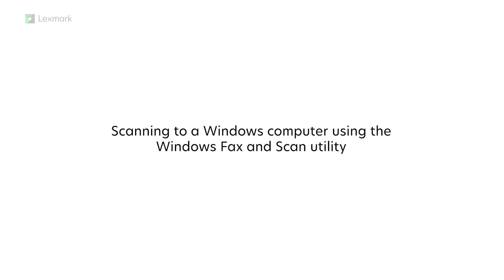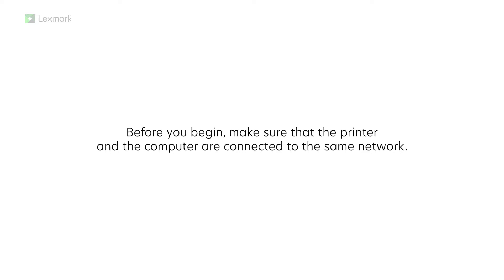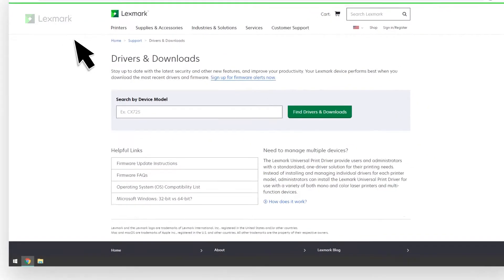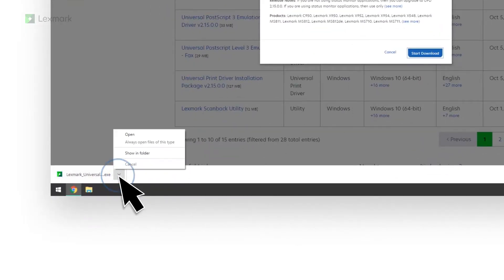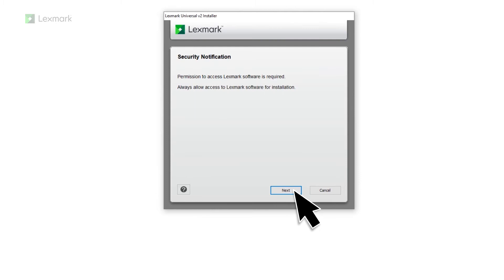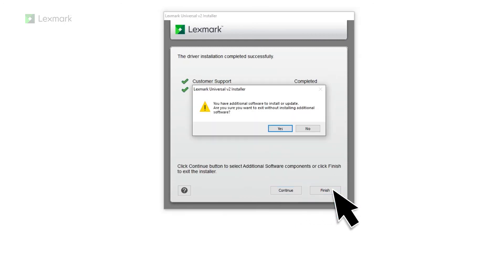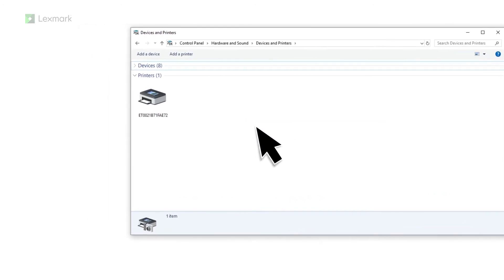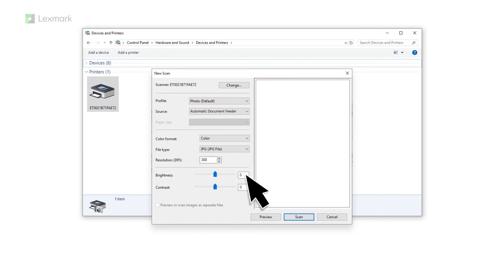Lexmark—Scanning to a computer using the Windows Fax and Scan utility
Scan a document from a network printer using the Windows Fax and Scan utility, and then save it to your computer.

00:00 Introduction
00:17 Download and Install Lexmark Print Driver
01:13 Scan using the Windows Fax and Scan utility